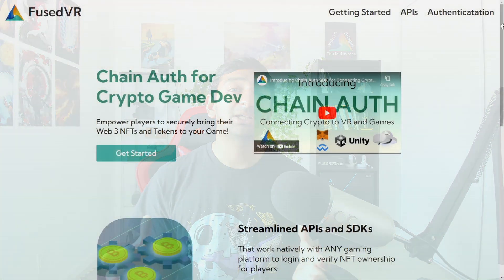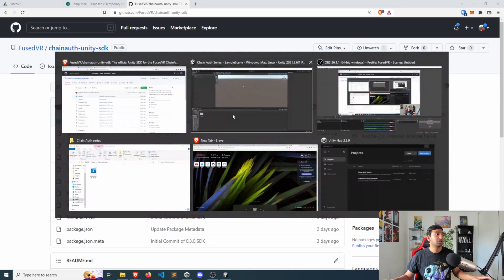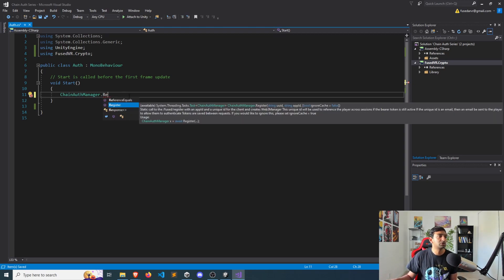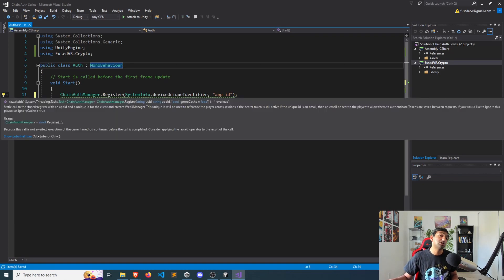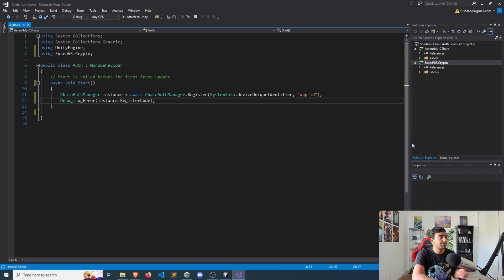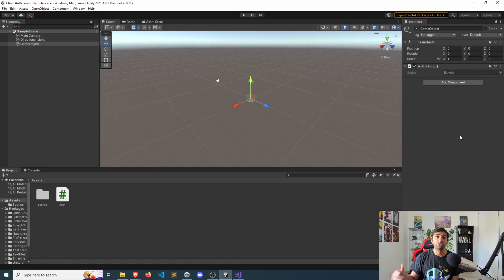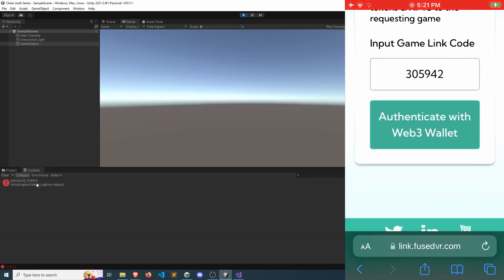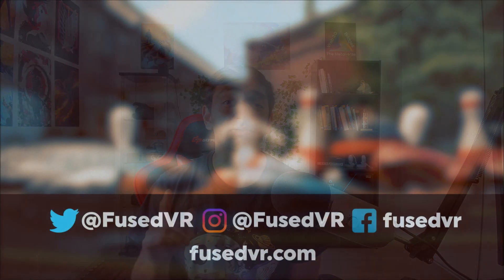Authenticate ANY Crypto Player to your Unity Games (Getting Started)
With the update to the Chain Auth solution, this series kicks off how you can get started authenticating your players to your Unity projects. In this video, we will show the few lines of code you need to register and login a player with the FusedVR Chain Auth Unity SDK.  Once integrated, you can easily provide a code to your players and then have them authenticate with their wallets

Chapters:
0:00 Introduction
0:45 Unity SDK Setup
1:22 Integrate SDK
4:19 Authentication Demo
6:09 Next Steps